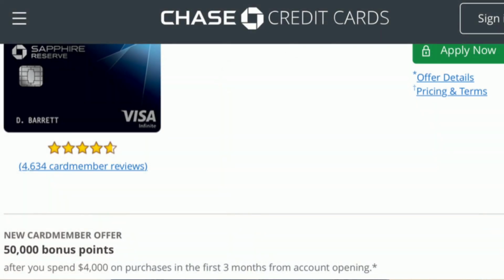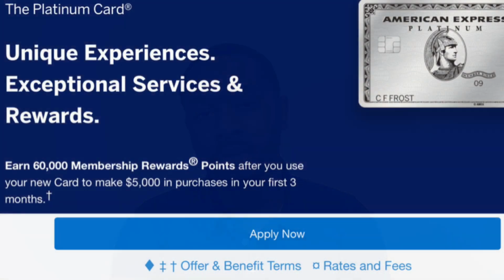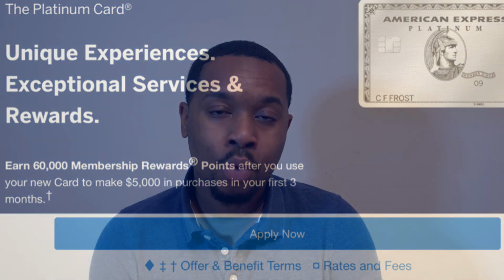Amex Platinum VS Chase Sapphire Reserve WHICH IS BETTER?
Amex Platinum VS Chase Sapphire Reserve WHICH IS BETTER? This is always such a debatable topic and today I want to put my perspective in it! Let me know if you enjoy this video and also tell me...Amex Platinum VS Chase Sapphire Reserve WHICH IS BETTER? Enjoy!

Apply for an American Express Card® with this link. We can both get rewarded if you're approved!

Earn $150 bonus with Chase Freedom. I can be rewarded too if you apply here and are approved for the card.

FILMING GEAR:
Tripod we use:

Microphone we use: